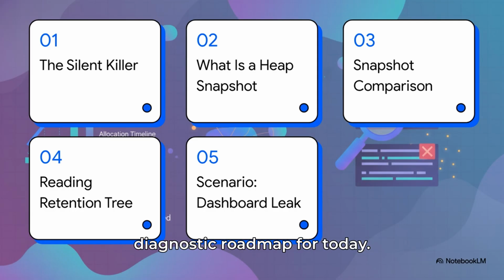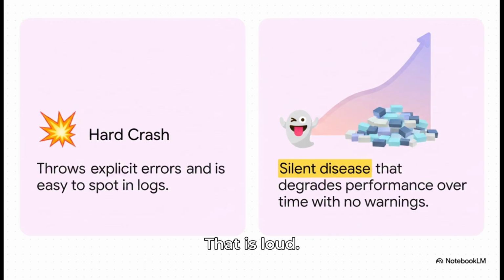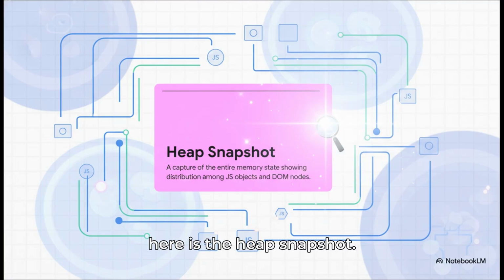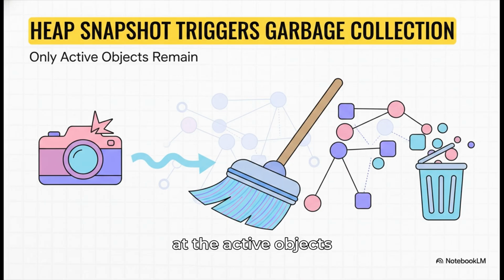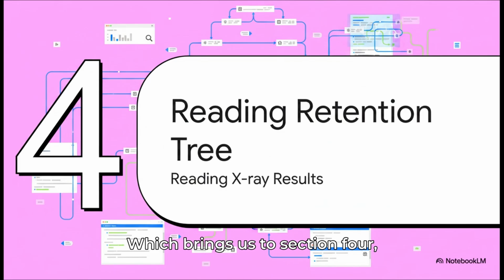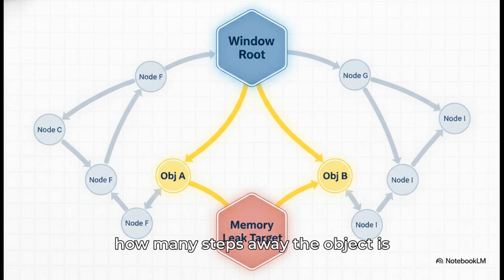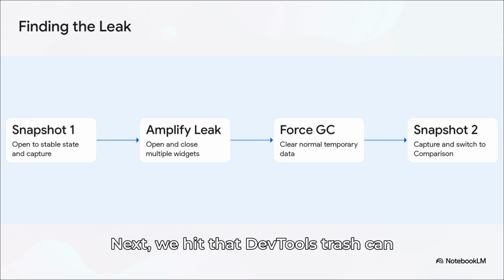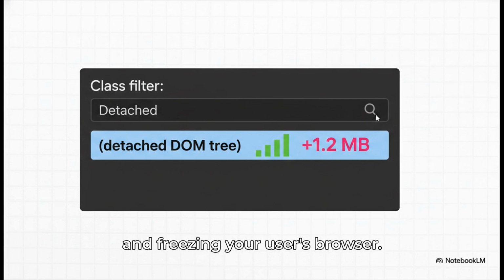Chrome DevTools Memory Tab Detect and Diagnose Memory Leaks That Crash User Sessions